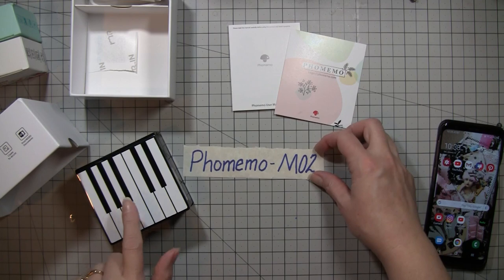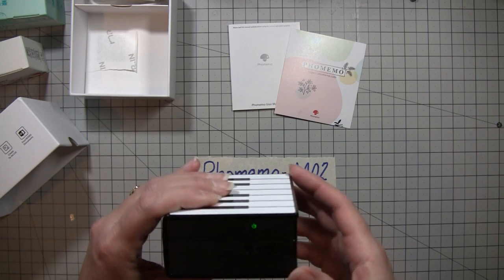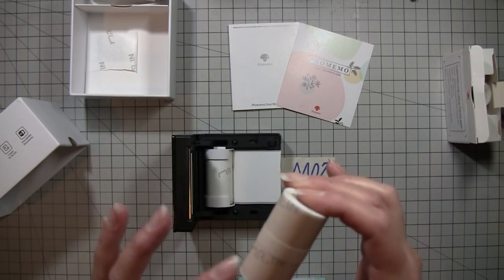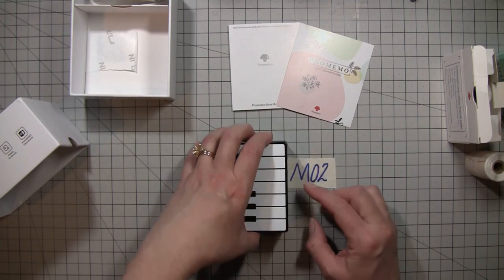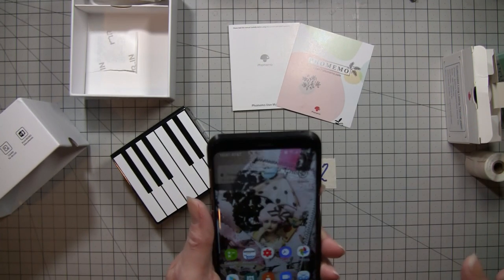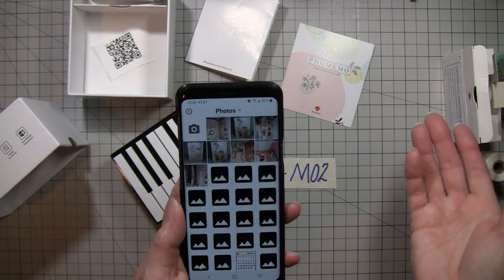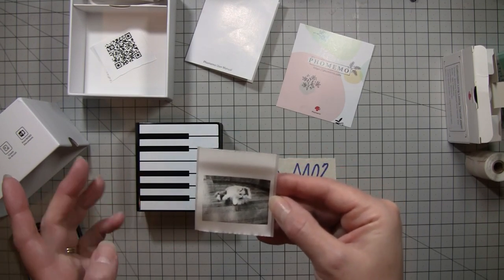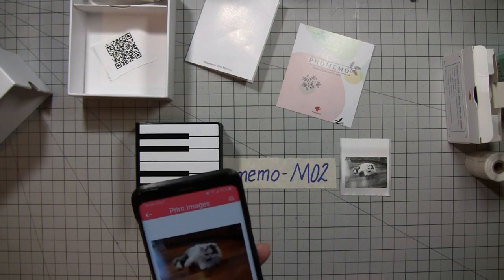Collaboration with Phomemo and Making a Valentines Card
This video is not intended for children sharp tools and toxic substances may be used in the creation of these crafts.
In this video I am demonstrating the Phomemo-M02 and how it works. I will also be making a Valentines card using a few images from the Phomemo  and some paper from After Midnight Design on Etsy. Come on in and hang out with me.

After Midnnight Design: